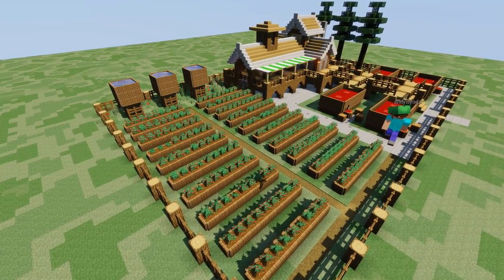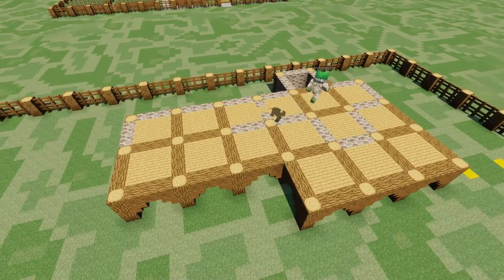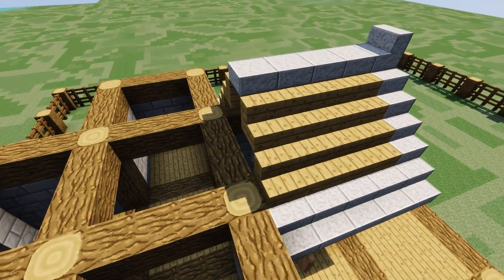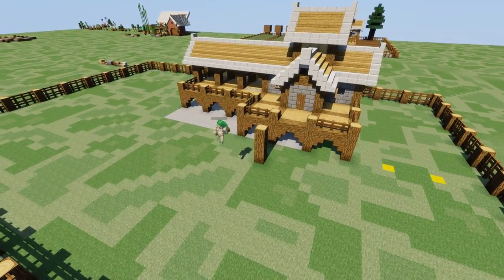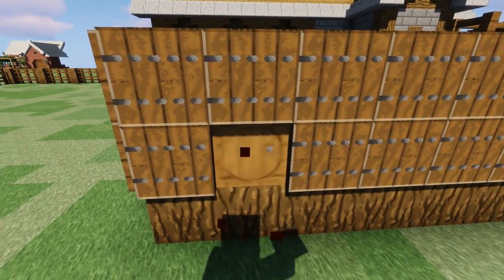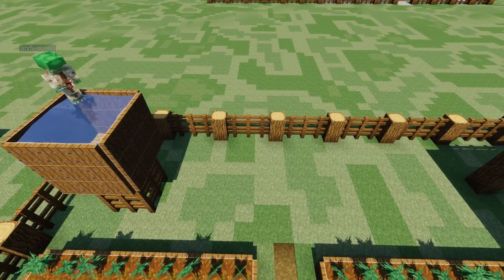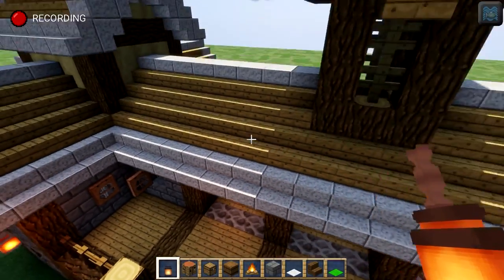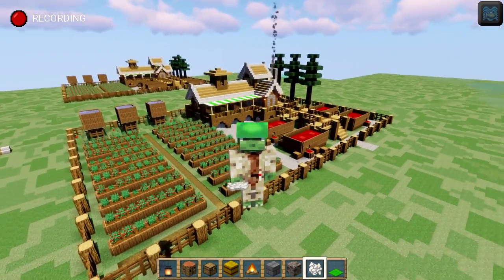1.14 Berry Farm |The Minecraft 5x5 Building Guide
How to build a Berry Farm and plantation in minecraft 1.14 complete with berry juicers, storage and big water butts.  Use the 5x5 building system to follow along block by block with ease. Get a full list of blocks and download this build

💼 Texture pack is Stevens Traditional

FAQ:
A: Shaders above and texture pack is faithful for most videos except modern houses.